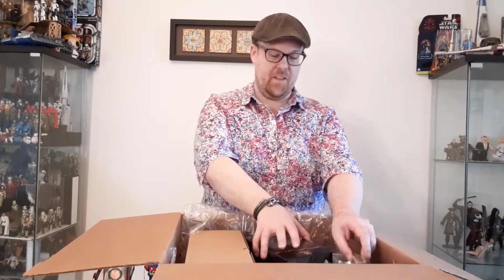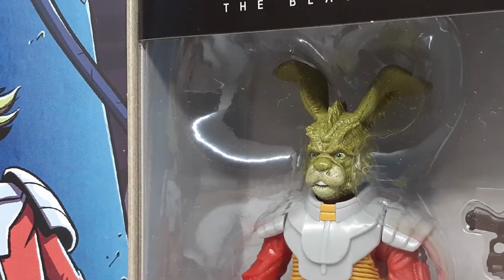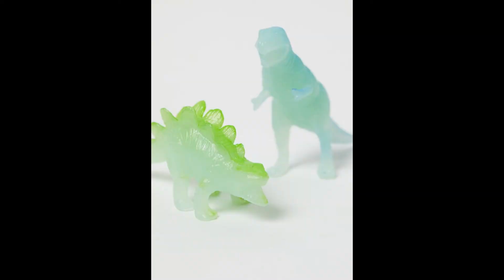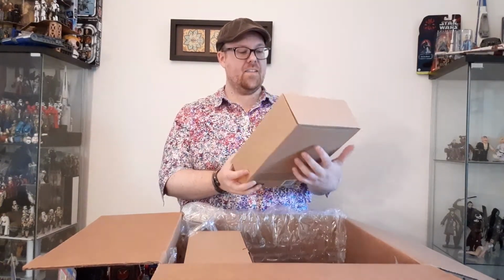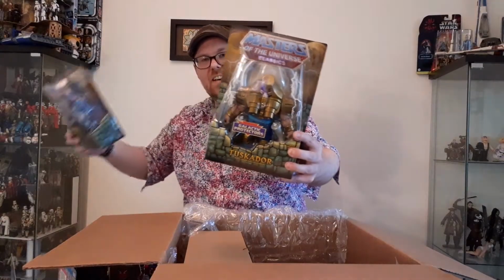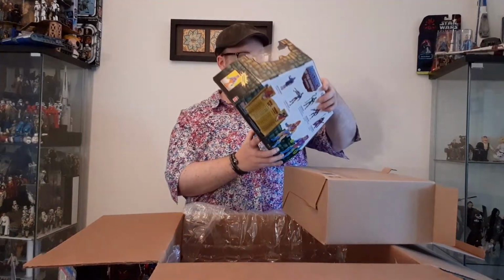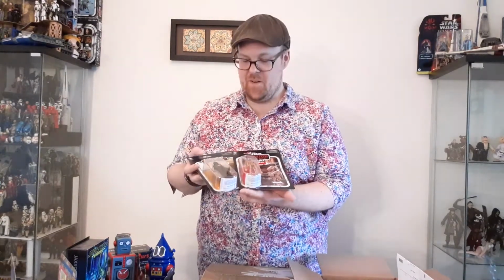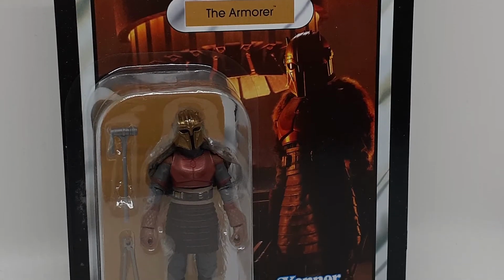Unboxing GIANT Action Figure Haul!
My Pile of Loot shipped from BigBadToyStore and I figured I'd film an unboxing! Lots of unusual toys and action figures in this one!